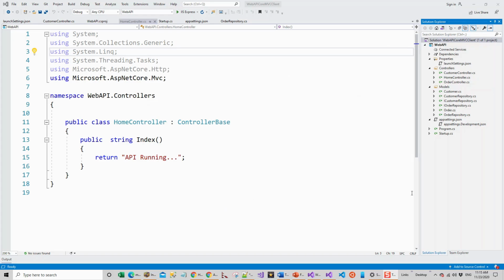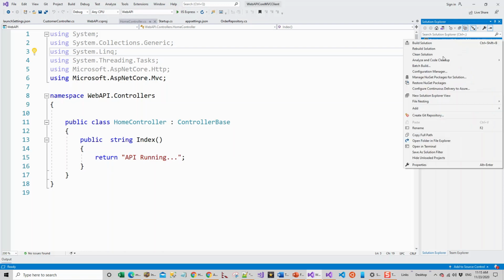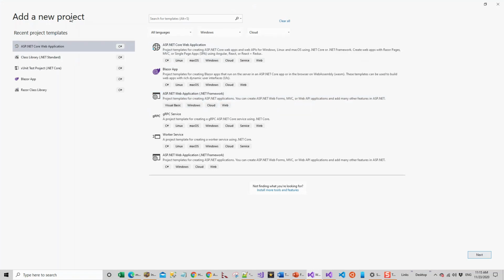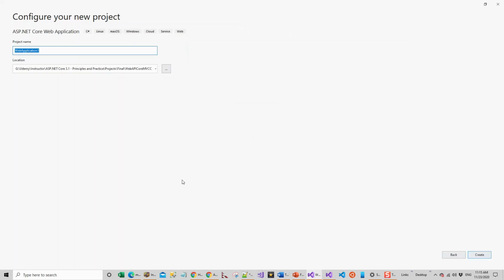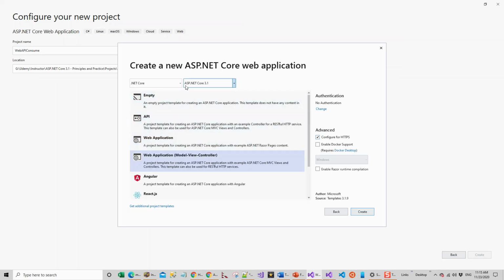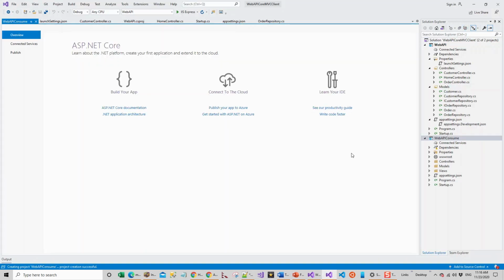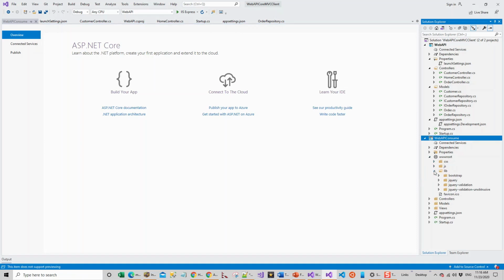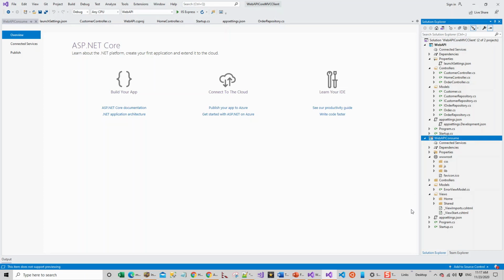[Part 20] - Build an ASP NET Core 3 1 Web API and Consume with MVC (Create the Client MVC Project)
ONLY 24 HOURS LEFT (PLEASE HURRY UP! ) LIMITED TIME UDEMY COURSE PROMOTION LINKS
Latest Udemy Promo Links (Valid till 15 August 2024, 1600hrs New Zealand Time)
I encourage you to please share the link with as many of your friends as you may like as there is an indefinite number of redemptions till the link expires.
Anyone interested can enroll with a best-discounted price of USD 9.99 only from the link.

These are all Microsoft full-stack courses of great demand each having lots of assignments and quizzes to self-evaluate learning progress.
Welcome aboard the courses 🚀  🚀

🚀🎓 Next (Unit Testing Blazor ASP.NET 5) Welcome to this 20th episode of the Built a Web Api in ASP.NET Core 3.1 and Consume it using an MVC Client also in ASP.NET Core. This is the start of the Client MVC project section of the Visual Studio 2019 solution.

In my previous (19th) episode, I walked through creating the Order Controller in the Web API project.
In this episode, I shall create and explain the Client MVC project that will consume the Web API.